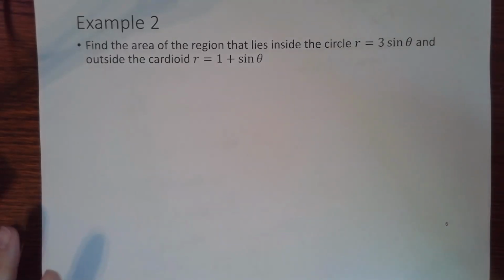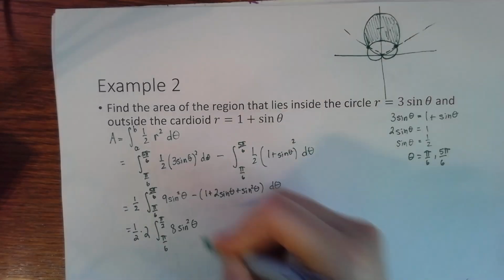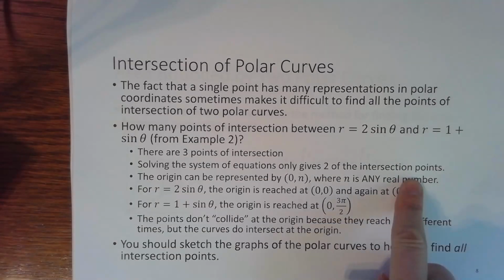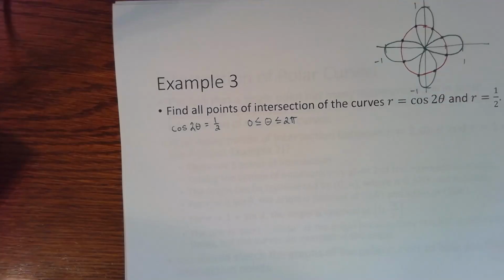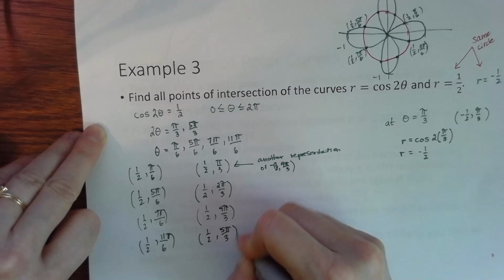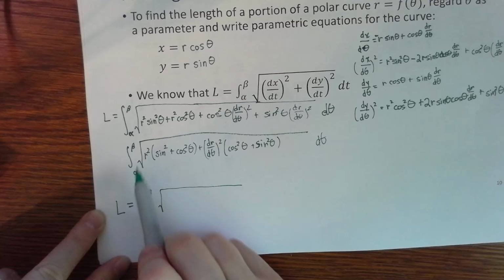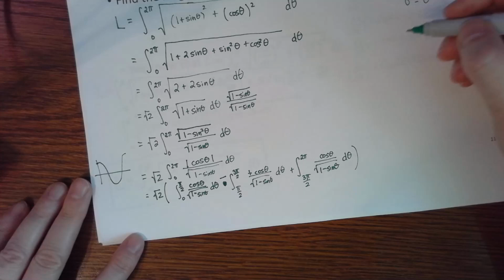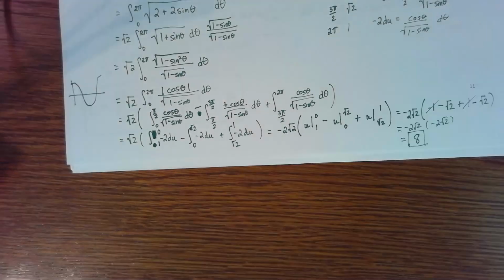Calc 2 Sec 10.4 Area between Polar Curves Arc Length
Polar Curve Area between curves; arc length